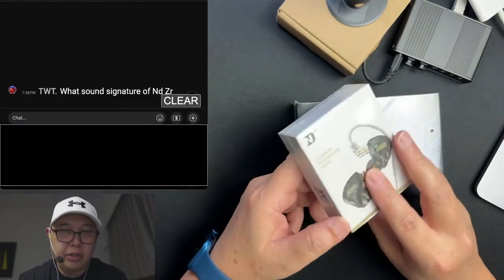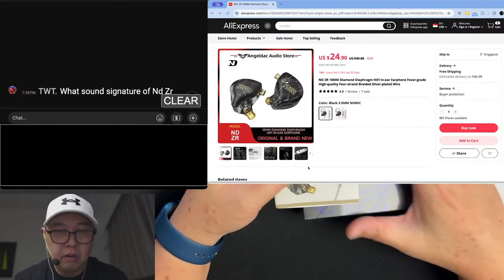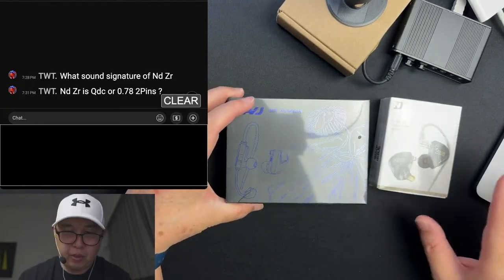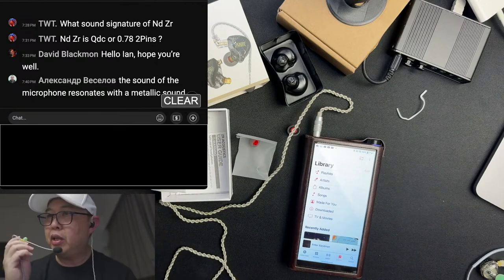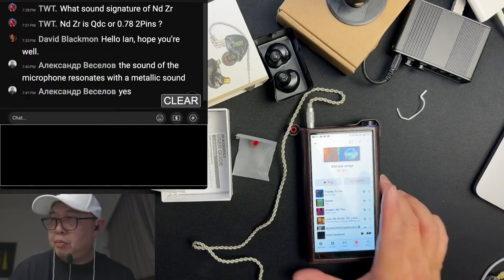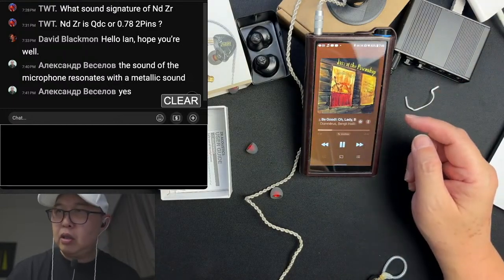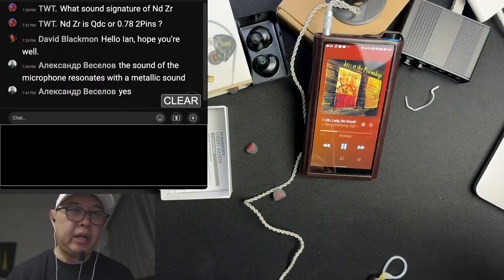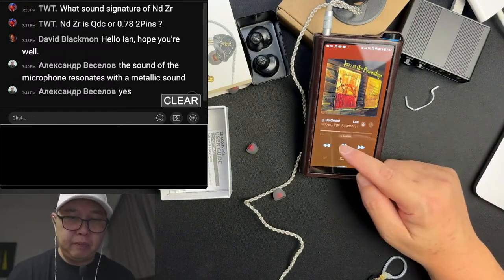ND ZR Earphones | Review